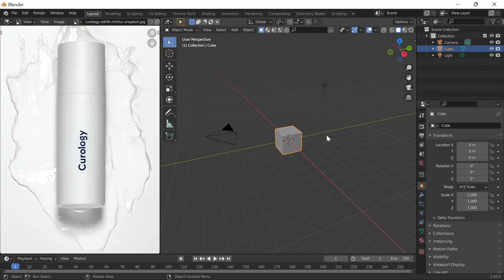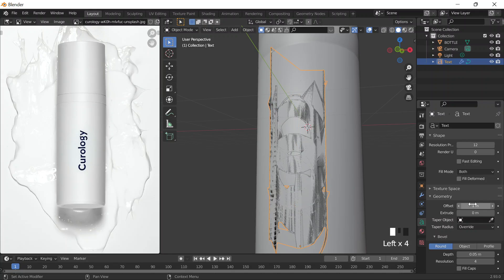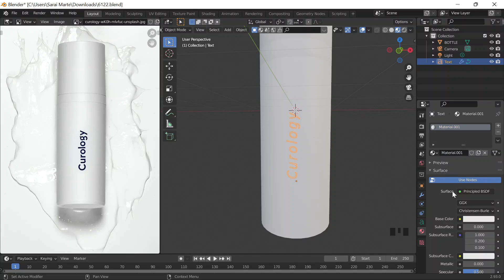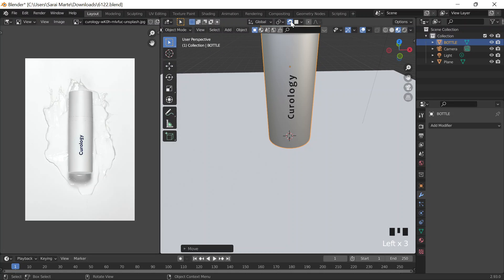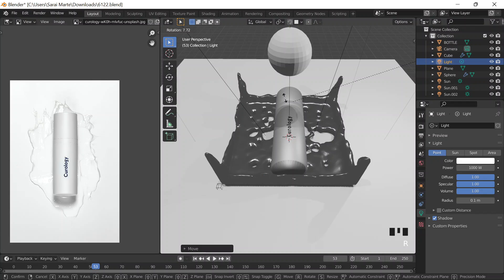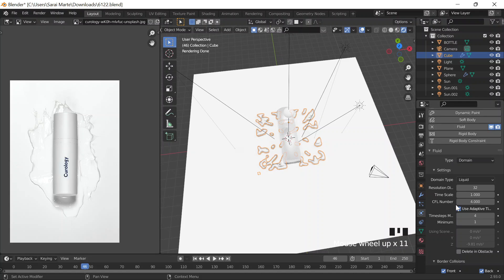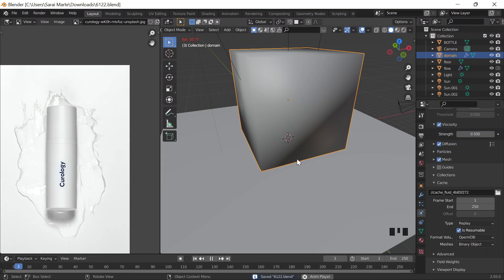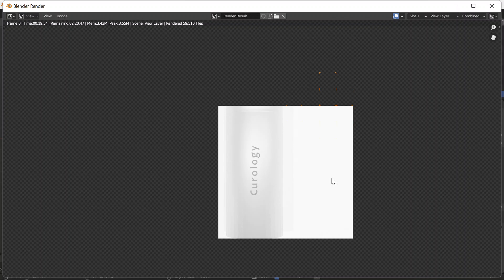Replicating Bottle | Day 114 Blender Logs